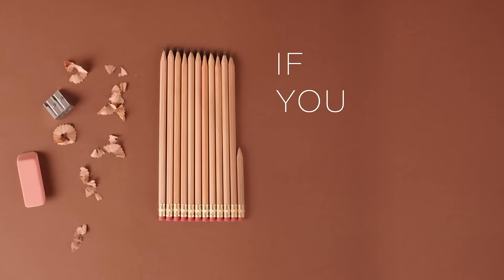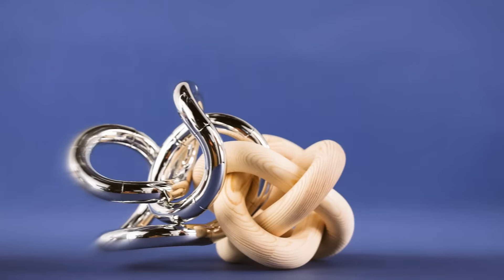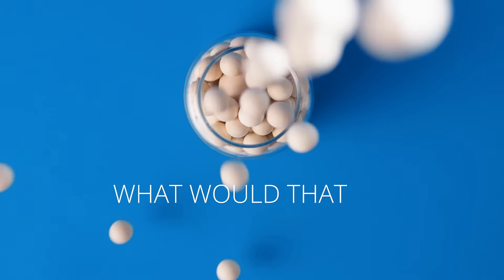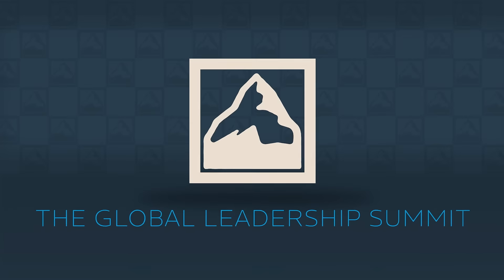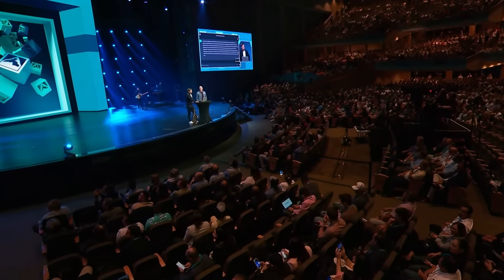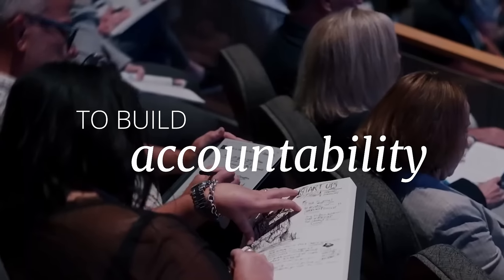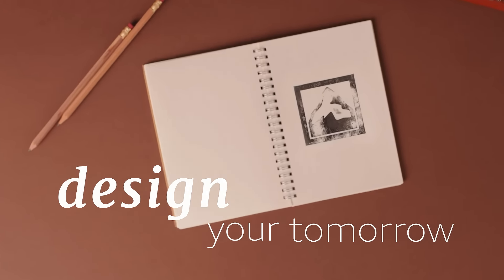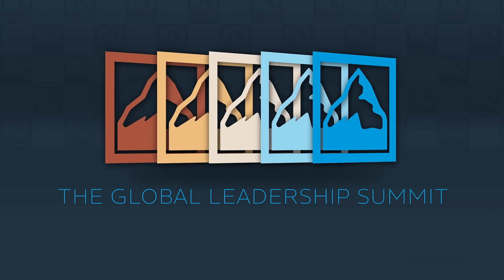GLS24 South Africa - Design your future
The Global Leadership Summit (GLS) is the largest leadership experience in the world.
For 30 years, The Global Leadership Summit has been inspiring, developing, and connecting people from all over the world.

The GLS provides talks from world-class speakers who display grit, innovate opportunities in their industry, and push boundaries and barriers to influence others.

Experience GLS24 in-person, online, or create your own hub during October & November 2024.